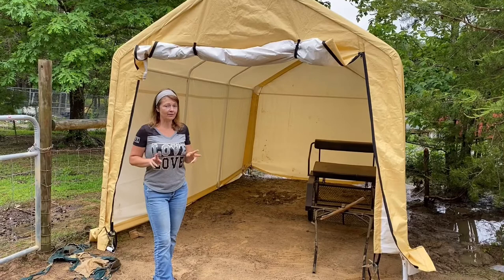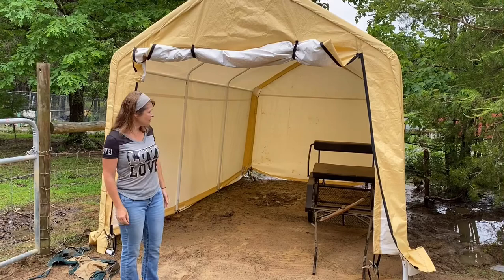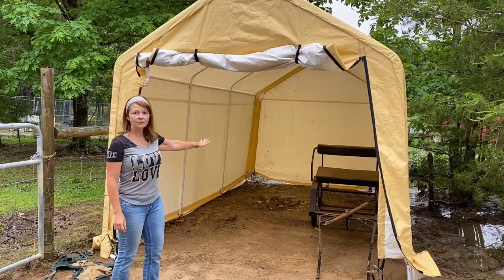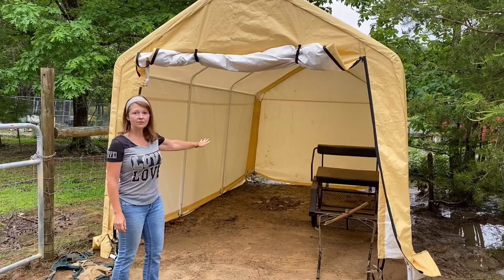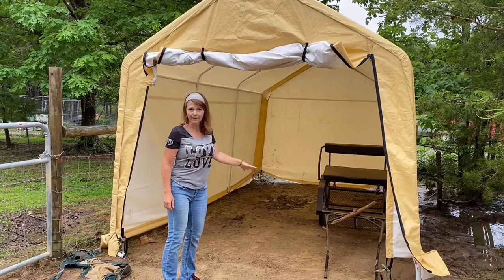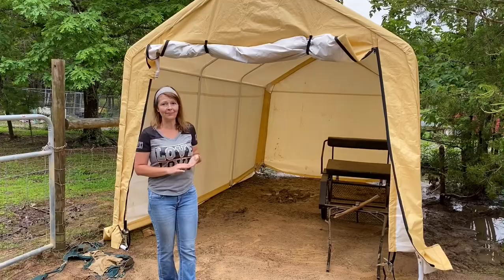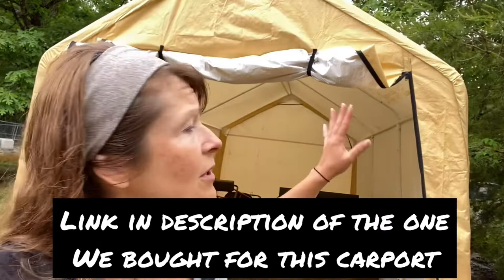Cheap Hay Storage, Run in shelter or donkey cart storage! {the Harbor Freight Carport!}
Do you need a cheap way to set up hay storage? Or maybe you need a quick run in shelter for your donkeys or horses?
This Harbor Freight carport might be just the thing your looking for.
Watch the video to see how I use it for donkey cart storage but you can also see how it can be used for many other things!

For added protection to prolong the life of the fabric covering we added this UV resistant tarp

@DonkeyListener  and give us a thumbs up so my husband is encouraged to build me more farm stuff 🤣